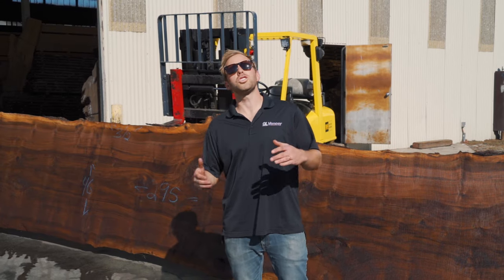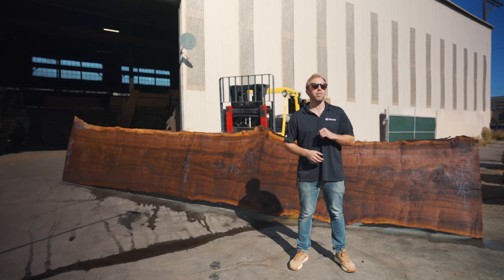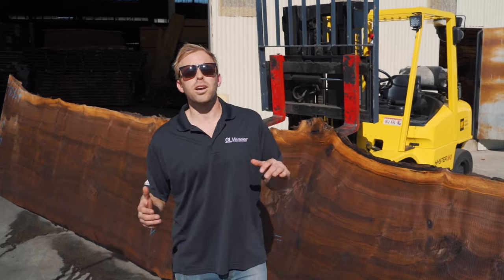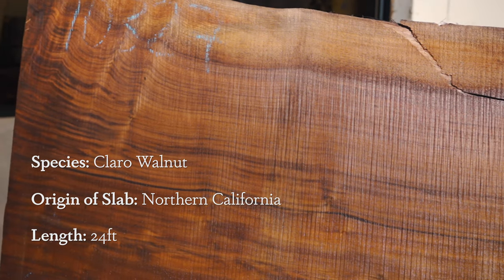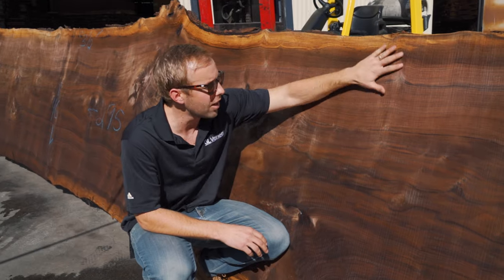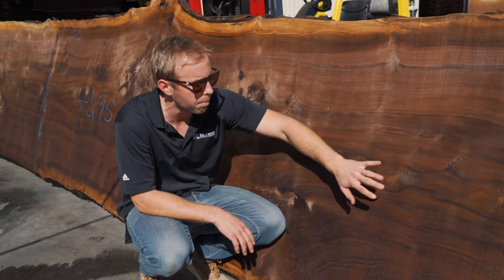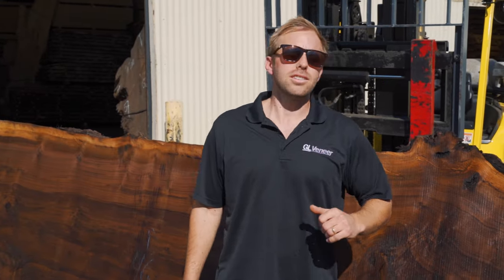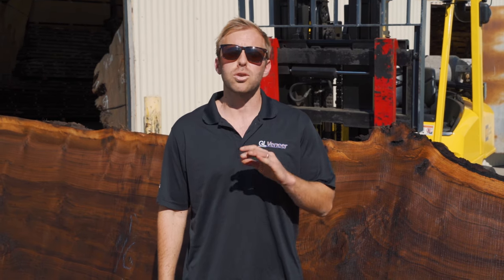Claro Walnut Live Edge Wood Slabs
Our Claro Walnut slabs are one of the most popular species we sell probably because there is nothing but stunning grain and gorgeous figure in it.